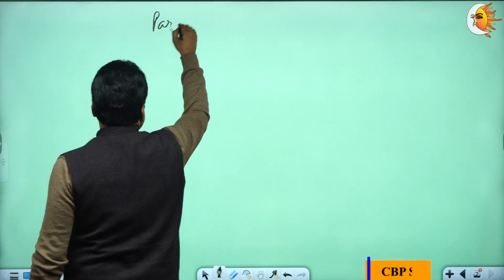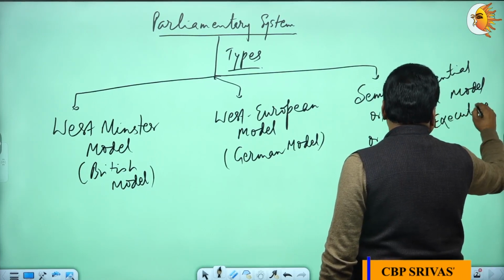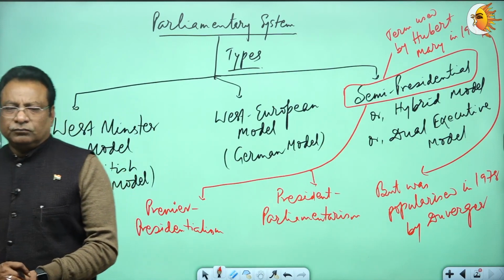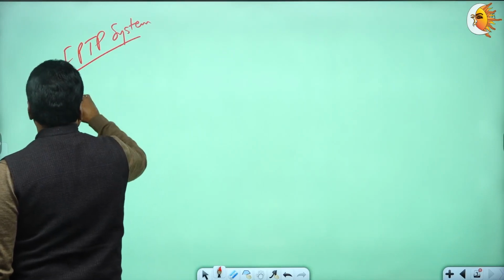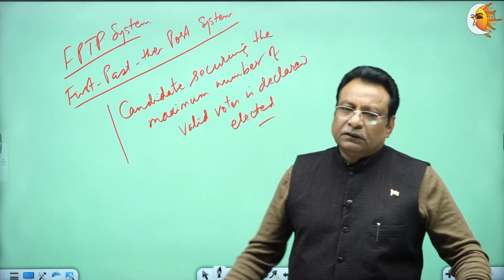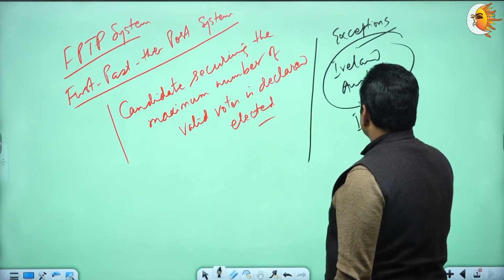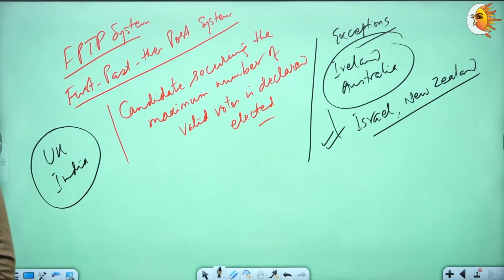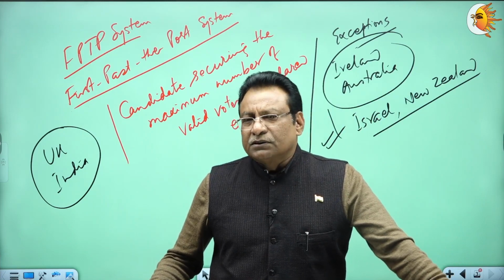Types Of Parliamentary System Of India | By CBP Srivasatva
𝐃𝐨𝐰𝐧𝐥𝐨𝐚𝐝 Discovery IAS 𝐀𝐩𝐩 for IAS Only :
basics of polity
basics of constitution
features of constitution
value added session
how to tackle prelims exam